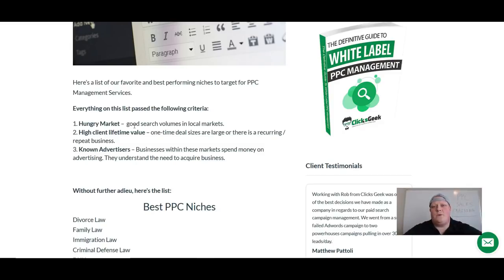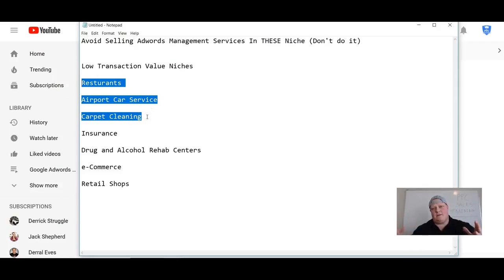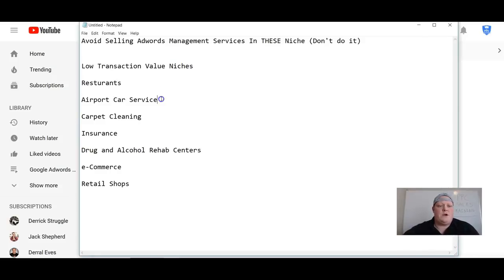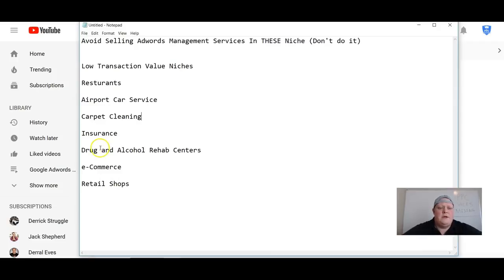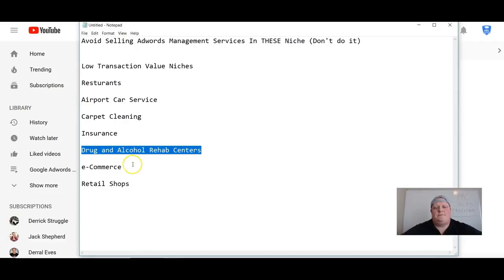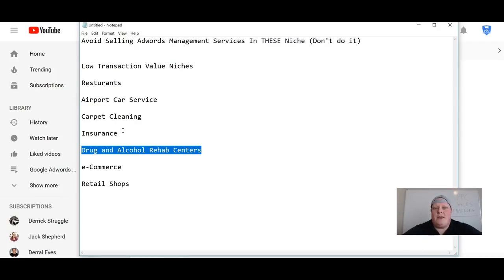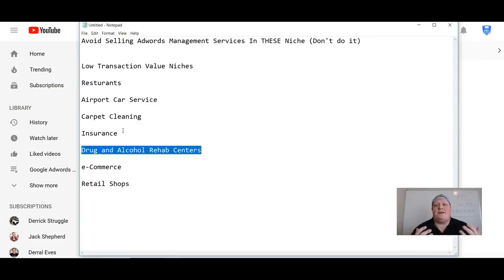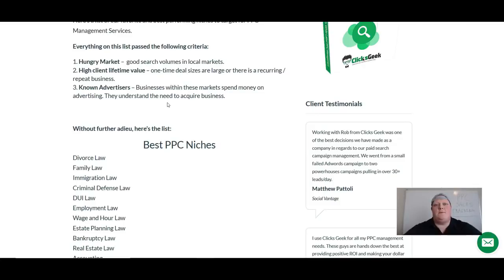Avoid Selling Adwords Services In THESE Niches 💀 (Don't Do It) 💀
Selling Adwords

In this video we talk about the niches you must avoid when selling Adwords services. This is info I wish I knew about selling Google Adwords to clients when I first got started selling ppc ads. In this video we cover how to sell Google Adwords and how to sell digital marketing services. We talk about how to select great ppc niches and give you the criteria to use to filter out bad niches. Simply put this video will teach you how to sell ppc management services and make you much more effective at it. If you're looking to get more ppc management clients then this video about selling PPC is for you! We hope you enjoy!

Timestamps
0:00 Intro
0:30 criteria for PPC niches to avoid
2:47 Niches to avoid
12:30: Outro

Selling Adwords